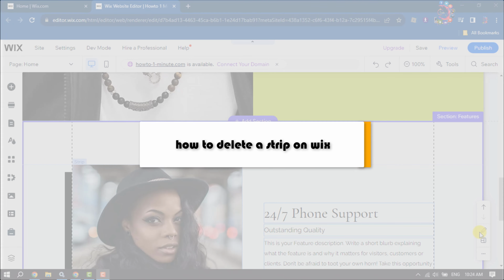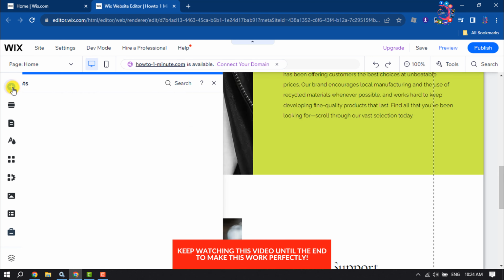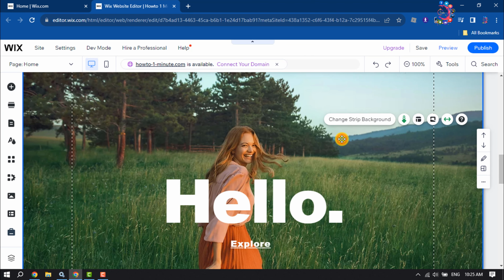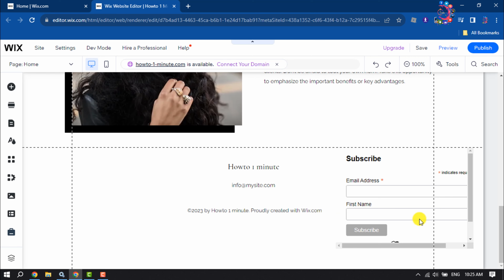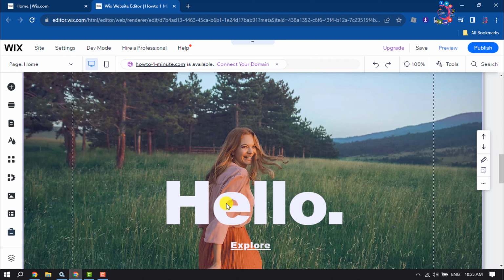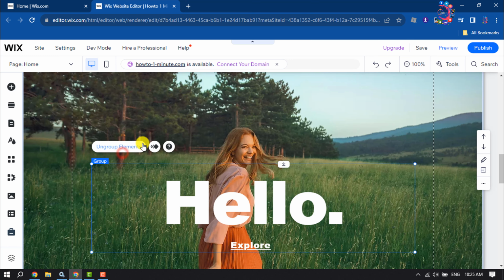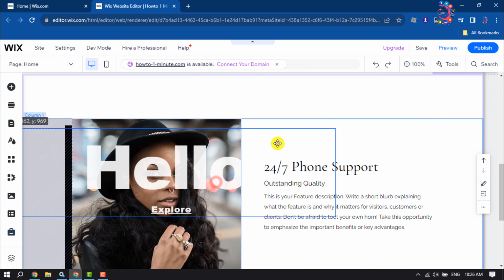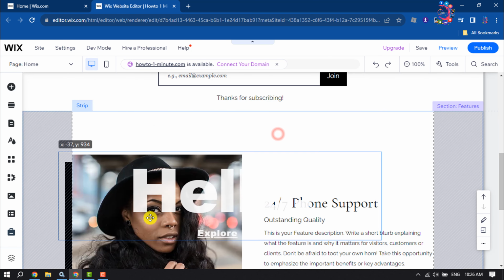How to delete a strip on wix (Quick & Easy)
Learn how to delete a strip from your Wix website. This comprehensive guide will help you understand the basics of deleting a strip on your Wix website. So, let's get started!